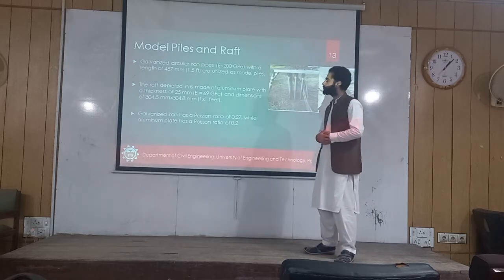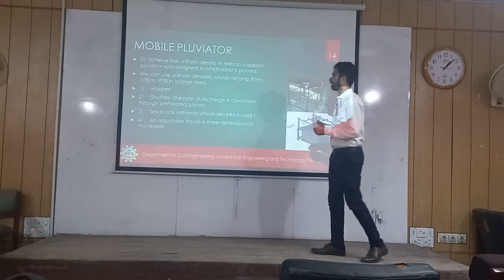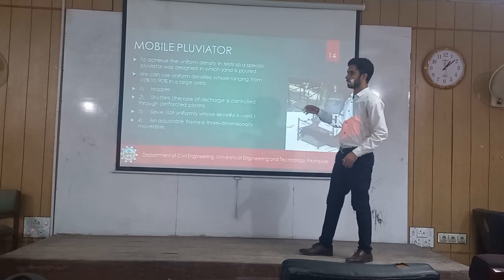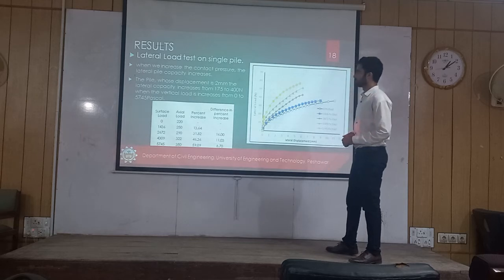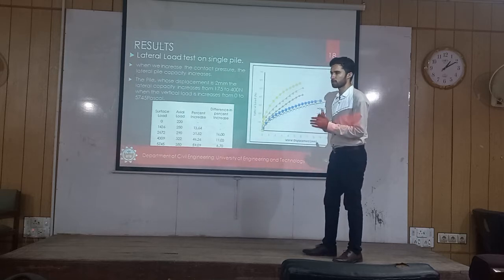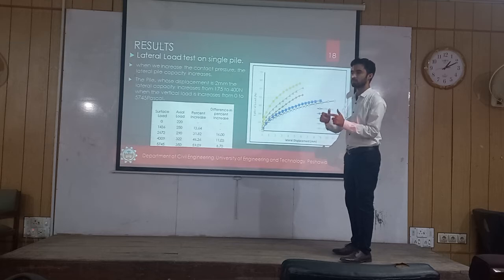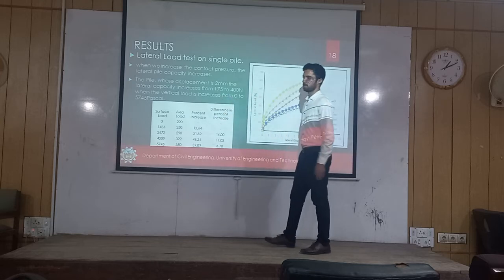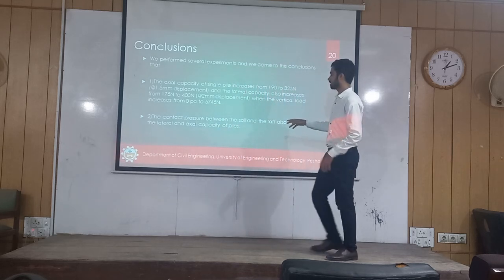Final Year Project Presentation 2022